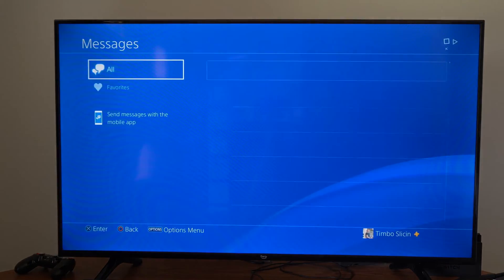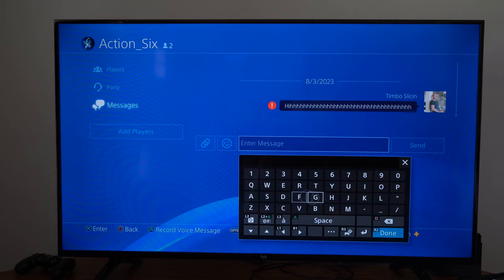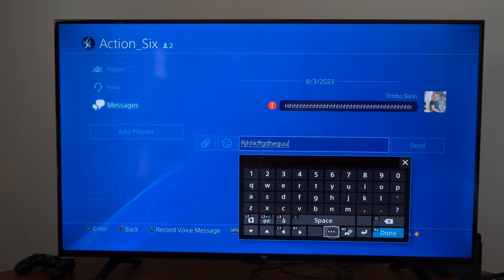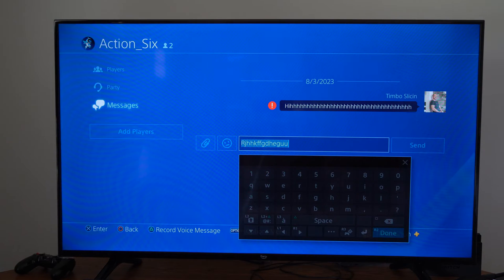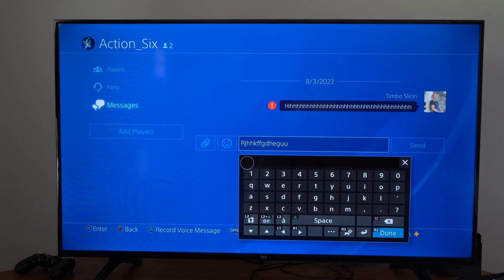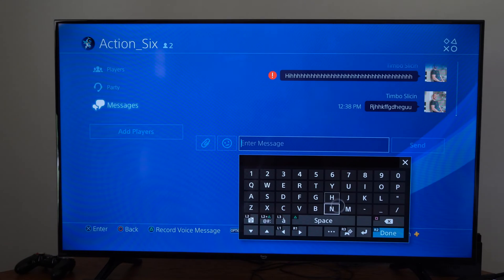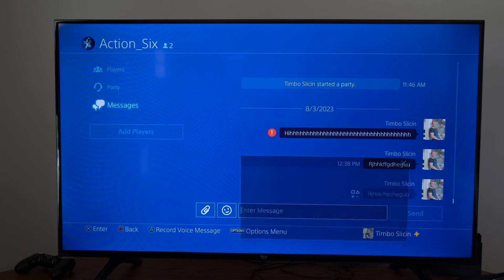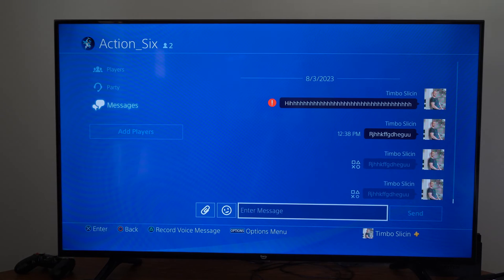How to Copy & Paste Text on PS4 Console (Easy Tutorial)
Do you want to know how to copy and paste text on PS4 console. To do this, go to the keyboard and then choose the three dots. Then select select all and copy the text. Then you can paste it in another location.